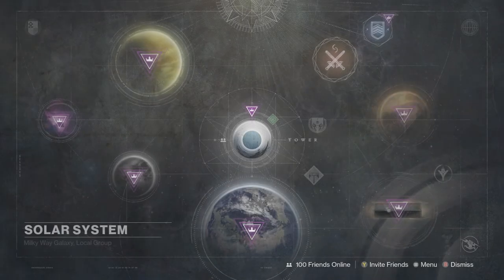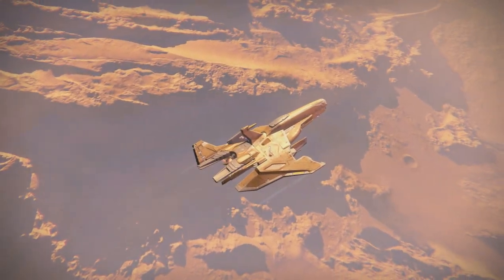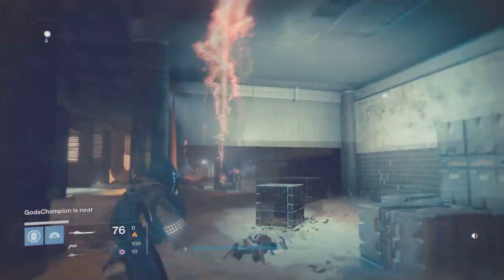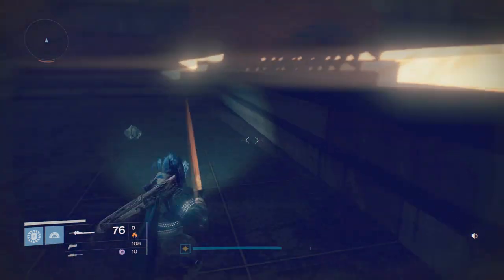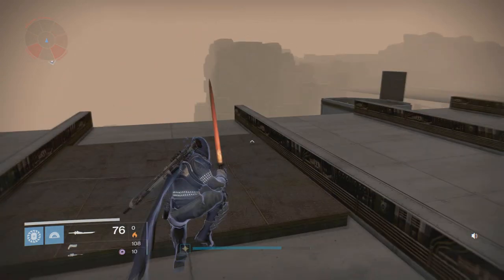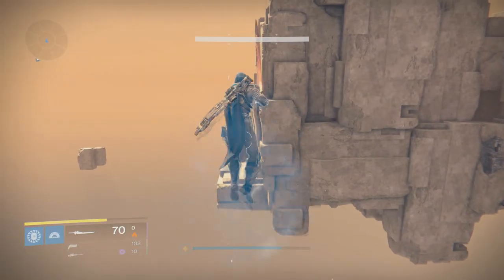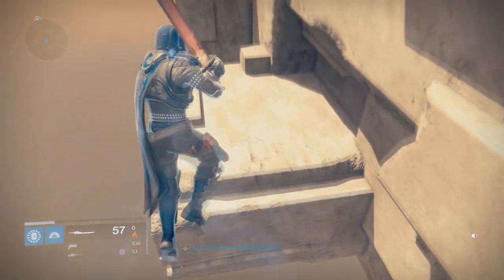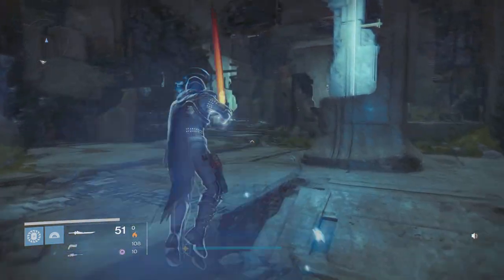Mysterious Box Found Underneath the Heart! (Destiny)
What is this mysterious box underneath the heart of the black garden?